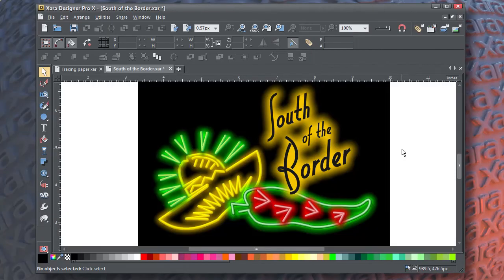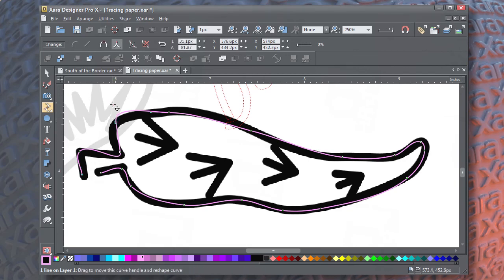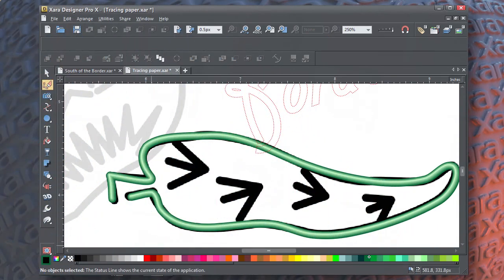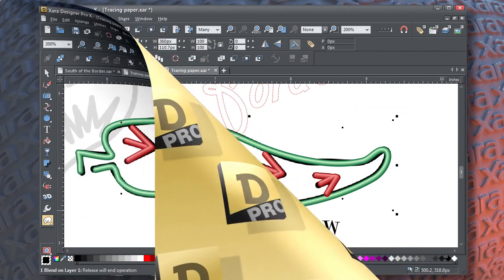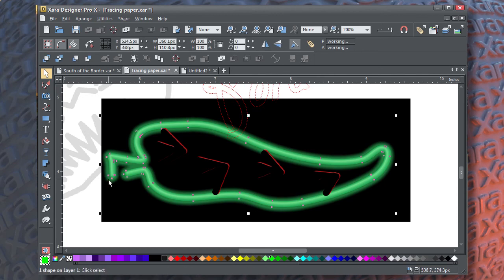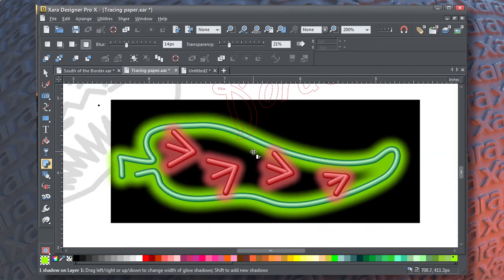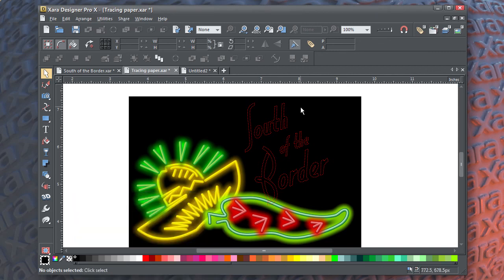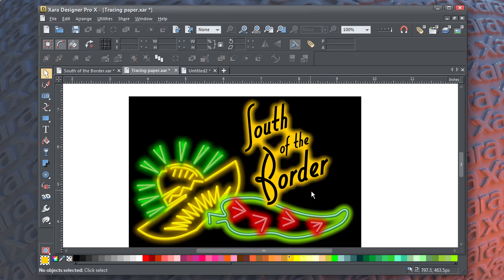Draw Neon with Xara Designer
"Neon and other Noble Gases"
March 2013 Xara Xone Tutorial with Gary David Bouton. Be sure to download the resource file and discussion for this tutorial on TalkGraphics.com

Gary Bouton has a gas of a tutorial for you this month. You'll learn how to draw a Neon (and Argon, and Helium) sign. The technique uses lines, blends, and transparency modes. Put it all together and you'll have an eye-catching way to advertise just about anything without the knowledge of glass blowing or electricity! Come along and see how to create another photorealistic effect in the world's fastest drawing program: Xara Designer.